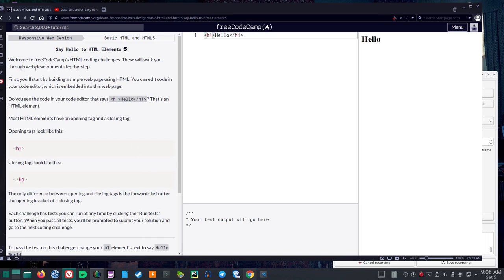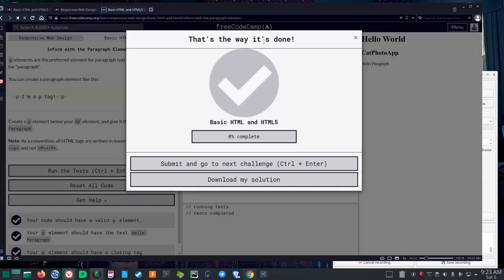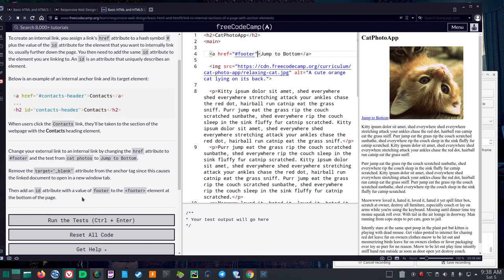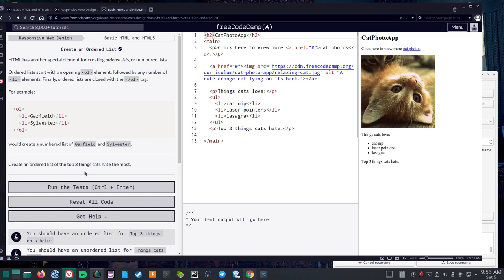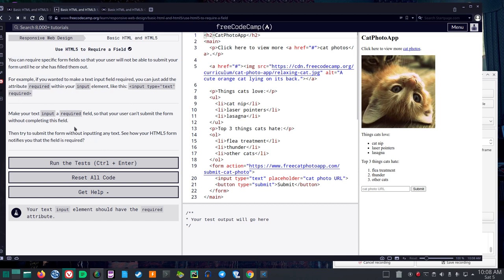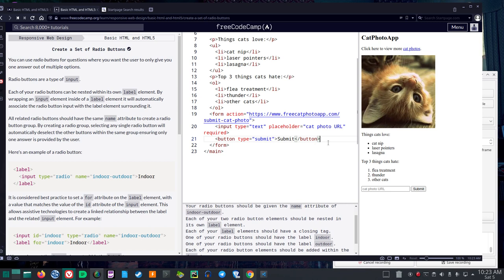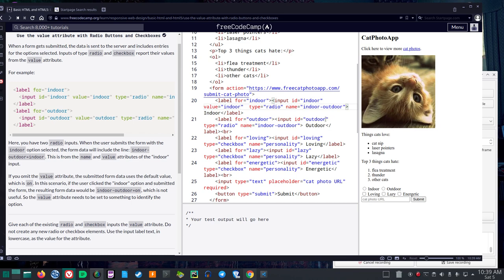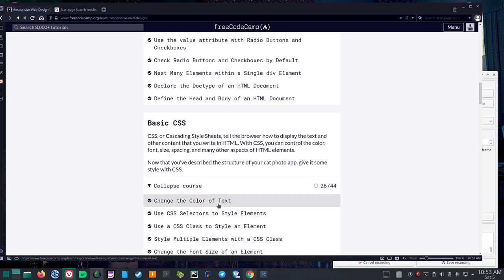I Do The Responsive Web Design HTML Section From Free Code Camp